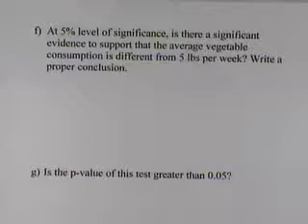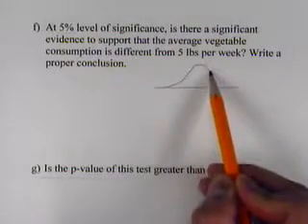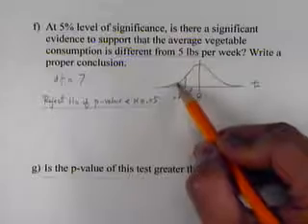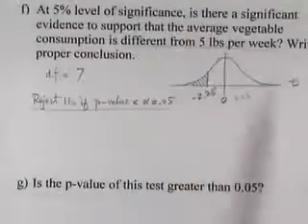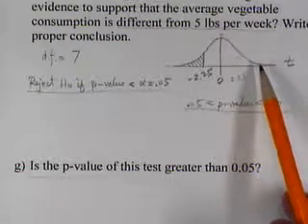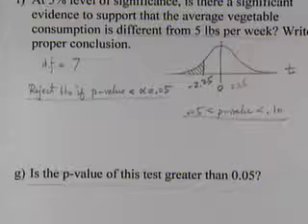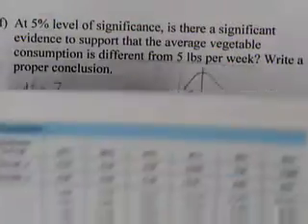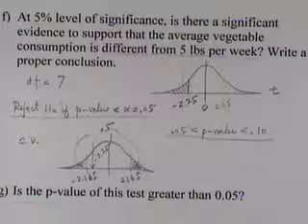Review Problems (P/M) - Test for One Mean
This video show an example about testing hypothesis for one mean.